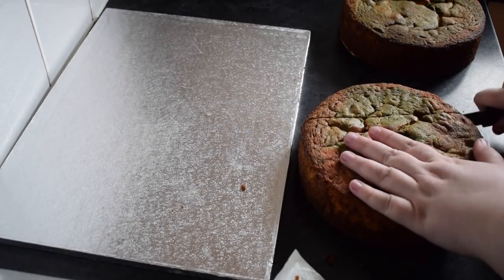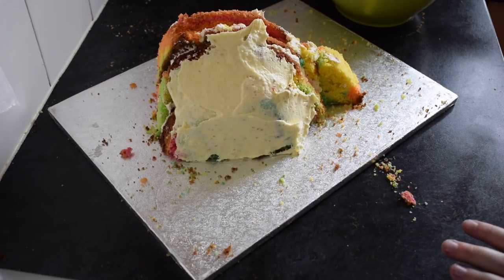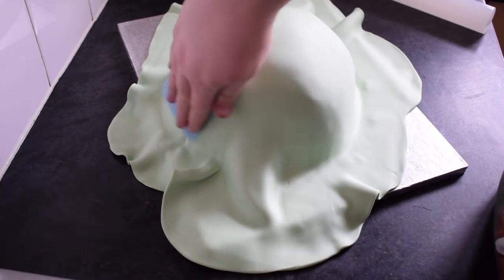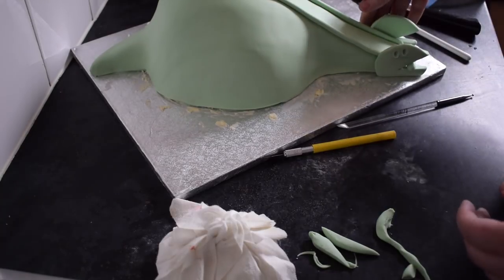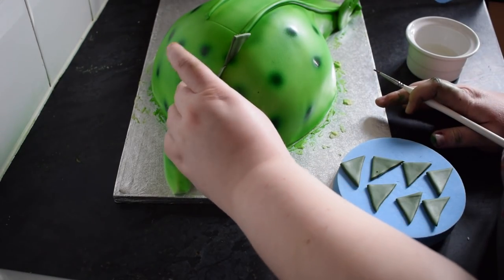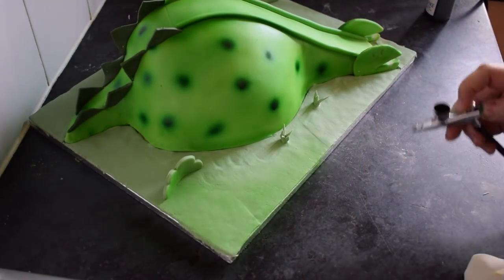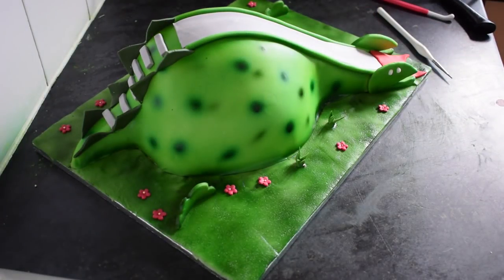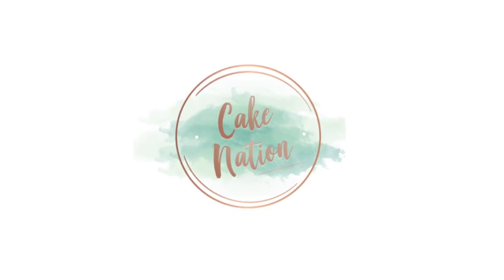CAKE NATION | How To Create A 3D Peppa Pig Dinosaur Slide Cake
In this video you will learn how to make a 3D dinosaur Slide Cake. You will also use an airbrush.

If you would like to ask any questions or need any help with anything you have seen please visit my pages below: